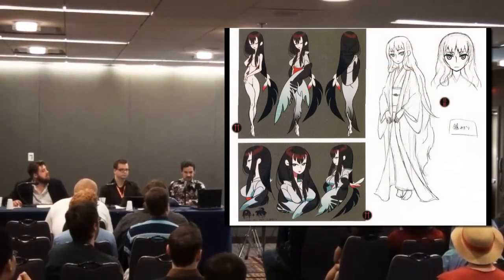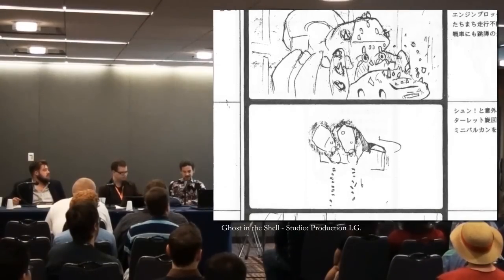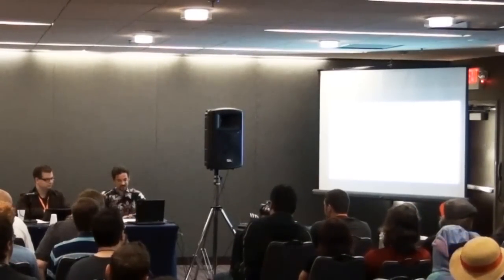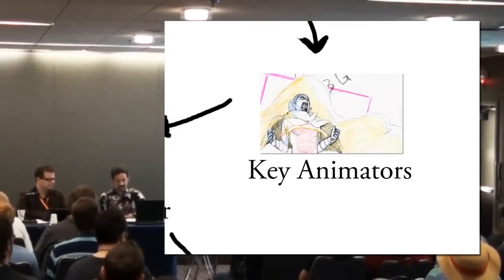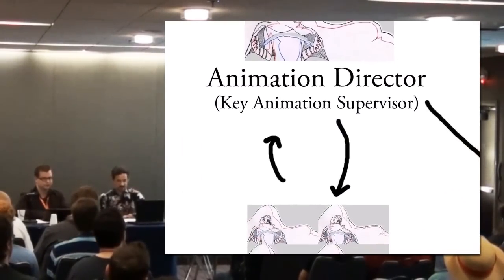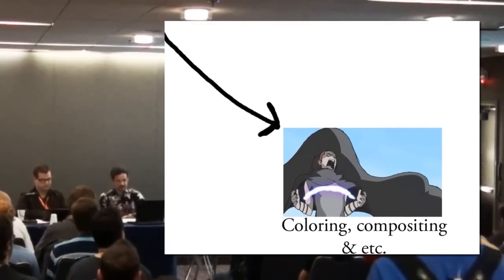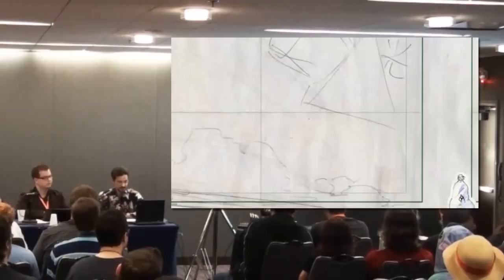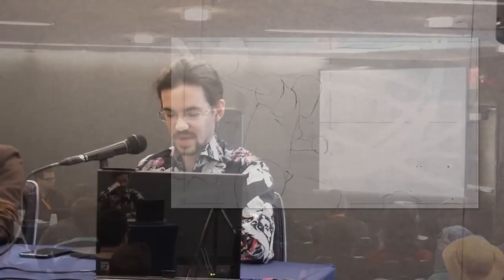Sakuga pt.2 - Anime Production in a Nutshell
Presenter Sean Bires (that's me!) shows you how anime is made. For more detailed information on the topic, read

The use of copyrighted clips in this video is fair use, as the clips are limited length at web resolution, attributed in captions, and used for the explicit purpose of criticism.